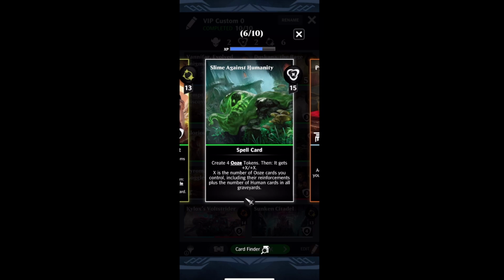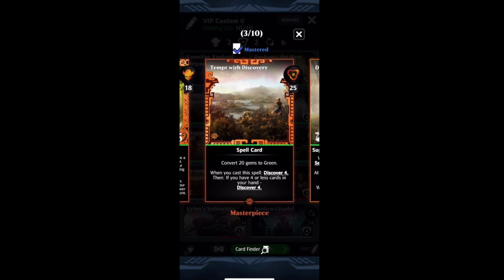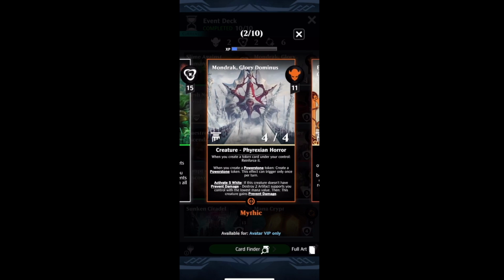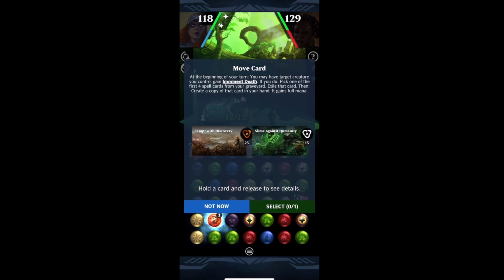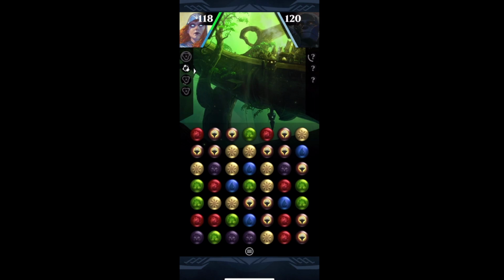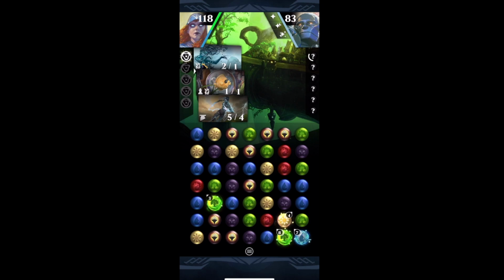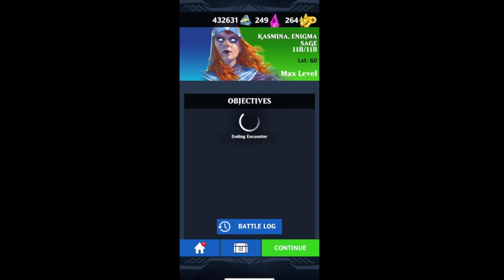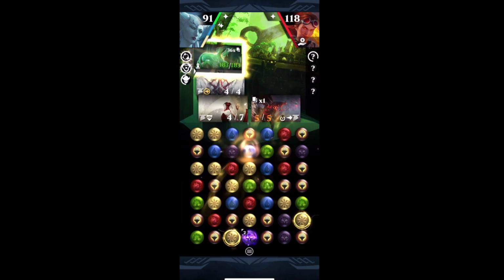Ooze Your Daddy?! - A Common is the Best New Card?!! | Magic the Gathering Puzzle Quest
Slime Against Humanity is a new common introduced to mtgpq in Murders at Karlov Manor. This green ooze maker is crazy powerful! This video showcases the card.